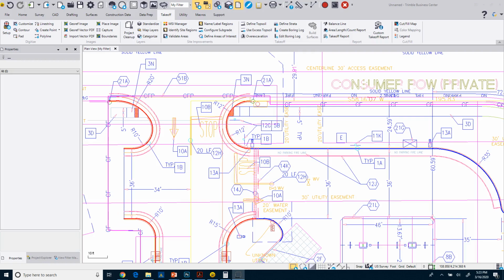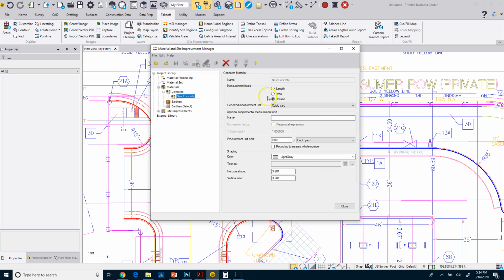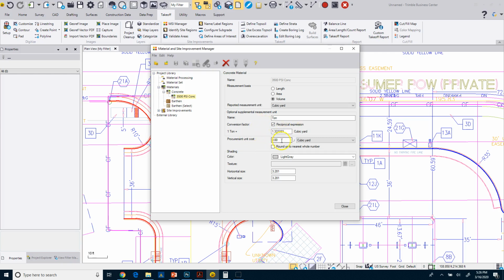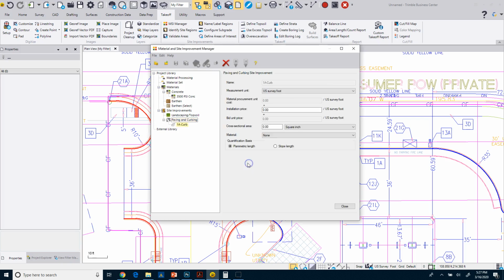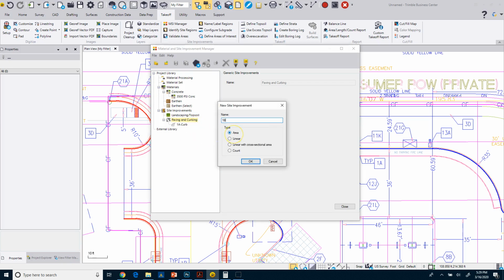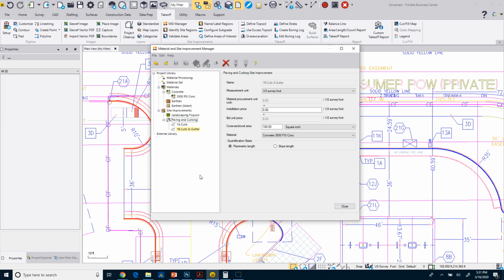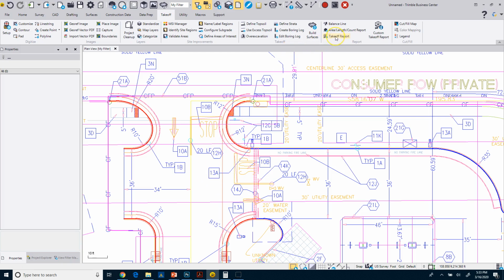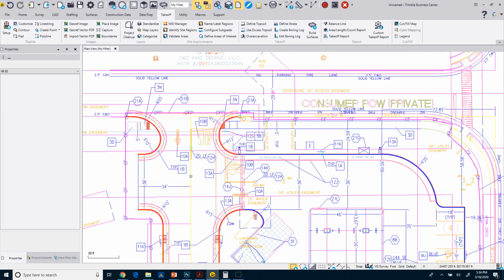TBC Site Quantity Takeoff - Curb Calculation - Volume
In a tutorial on using the Material Site Improvement (MSI) manager for construction projects, the speaker explains how to calculate the volume of concrete needed for a curb and gutter project. Initially, the speaker discusses how to access the MSI manager from the takeoff tab and the importance of setting up materials and site improvements within the manager. The focus is on creating a new material category specifically for concrete, naming it, and then adding a new concrete material with a specified strength (3500 PSI). The speaker emphasizes the importance of determining the measurement unit, which in this case is volume, and explains the options available based on the project's template (U.S. Survey foot or metric). Additionally, the option to add a supplemental unit, such as tonnage, is highlighted, allowing for conversions between units like cubic yards and tons. This process not only aids in precise material estimation but also enhances the efficiency of future projects by building a reusable materials library.

The discussion outlines the process of setting up and calculating site improvements for construction projects, specifically focusing on concrete curbs and gutters. Initially, a new site improvement category is created, named paving and curbing, under which specific improvements like concrete curbs are added. For each curb type, dimensions are defined, and the cross-sectional area is calculated to determine the volume of concrete required. Materials and installation costs are inputted, allowing for a comprehensive cost assessment. The improvements are then assigned to specific layers in the design software, facilitating the generation of detailed reports. These reports provide summaries of material quantities and costs, which are crucial for project planning and budgeting. The process is meticulously detailed, ensuring precise calculations and efficient project management.